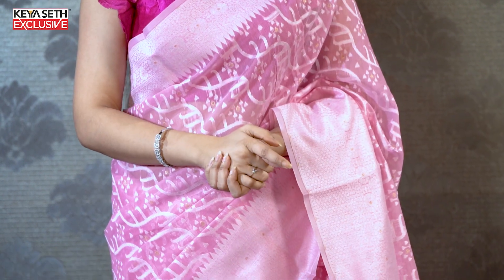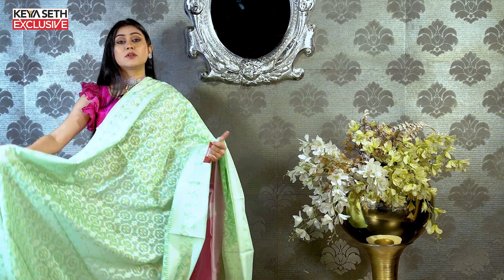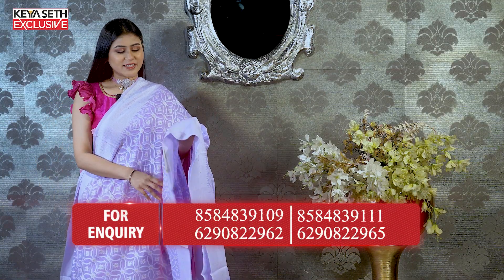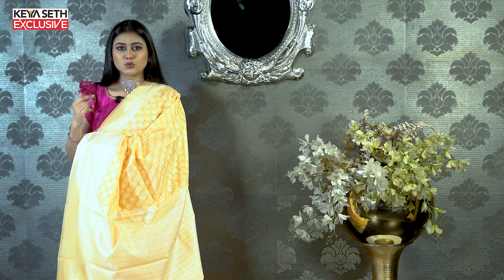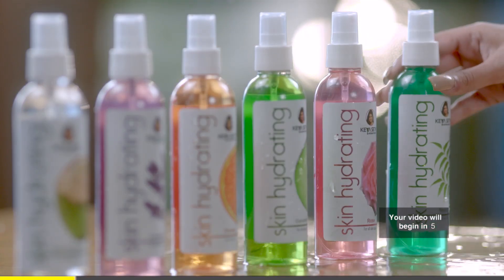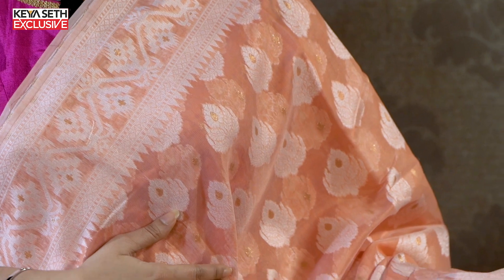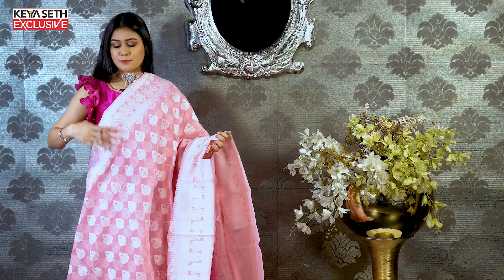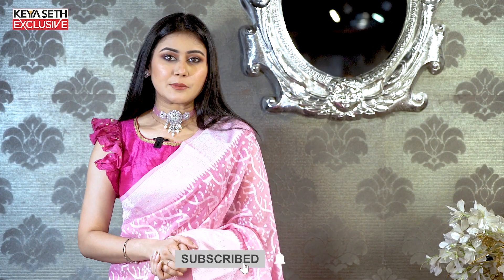Experience the grace of Cotton Chanderi Saree - the perfect attire for any celebration | Keya Seth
Today, we bring you a beautiful Cotton Chanderi Saree, known for its lightweight texture and intricate designs. Made from a blend of cotton and silk, this saree is perfect for any occasion, be it a wedding, festival or formal event. The saree features delicate work and a soft, flowing drape that accentuates your curves, while keeping you comfortable throughout the day. In this video, we'll show you some creative ways to drape this saree, along with tips on accessorizing it to create a stunning look.

Address: 𝐊𝐞𝐲𝐚 𝐒𝐞𝐭𝐡 𝐄𝐱𝐜𝐥𝐮𝐬𝐢𝐯𝐞 𝐌𝐚𝐥𝐥, 𝐊𝐚𝐥𝐢𝐠𝐡𝐚𝐭, 𝟏𝟏𝟔𝐀, 𝐒. 𝐏. 𝐌𝐮𝐤𝐡𝐞𝐫𝐣𝐞𝐞 𝐑𝐨𝐚𝐝, 𝐎𝐩𝐩. 𝐊𝐚𝐥𝐢𝐠𝐡𝐚𝐭 𝐓𝐫𝐚𝐦 𝐃𝐞𝐩𝐨𝐭, 𝐊𝐨𝐥𝐤𝐚𝐭𝐚 – 𝟕𝟎𝟎𝟎𝟐𝟔
We also have branches in Serampore and Durgapur.”